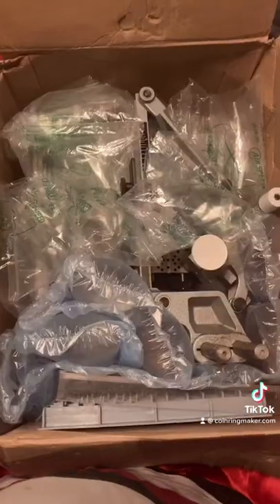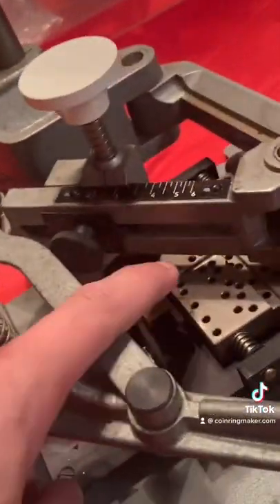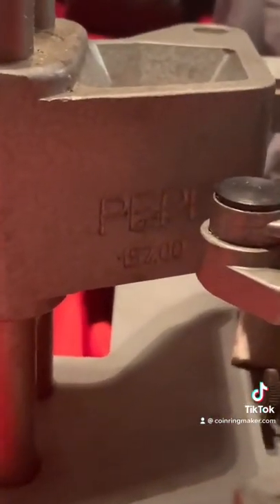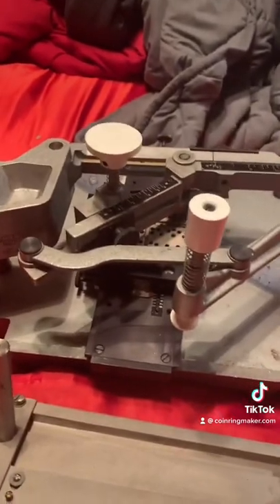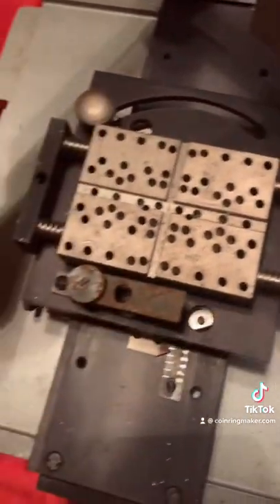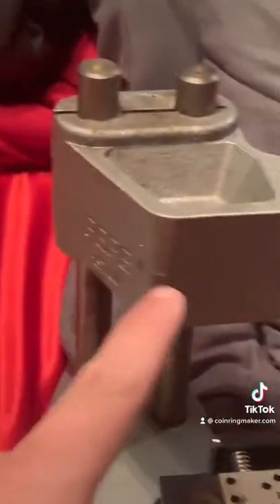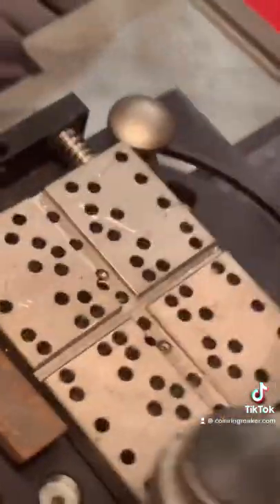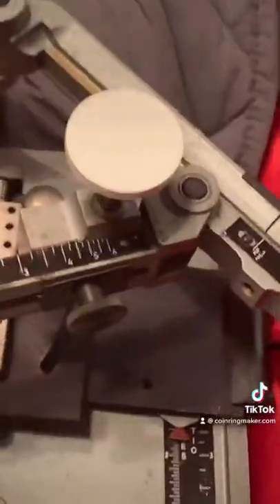Unboxing my Pepe engraver!